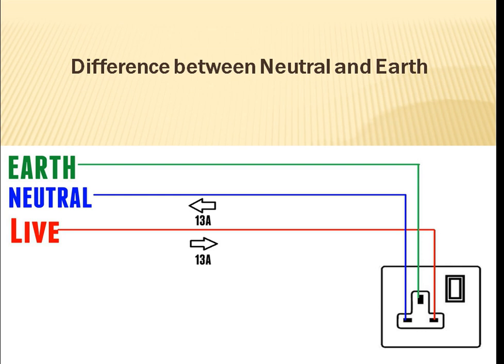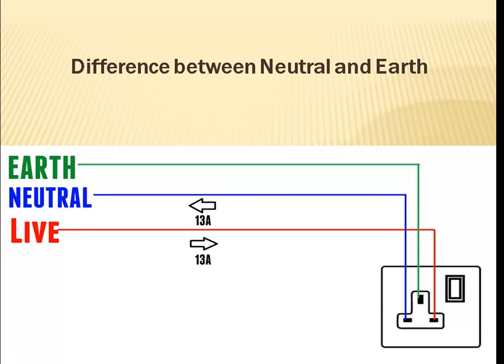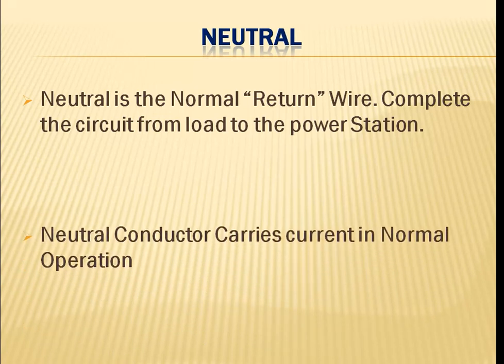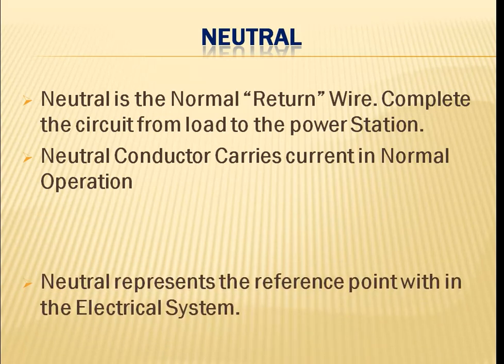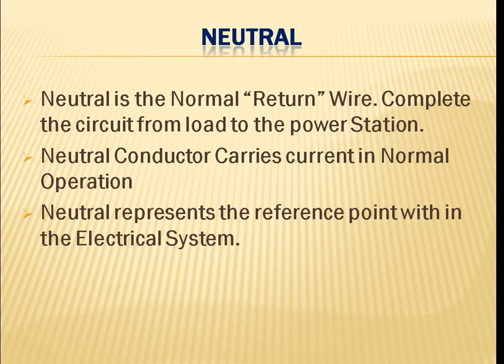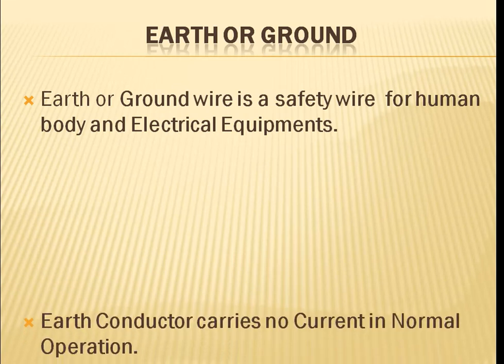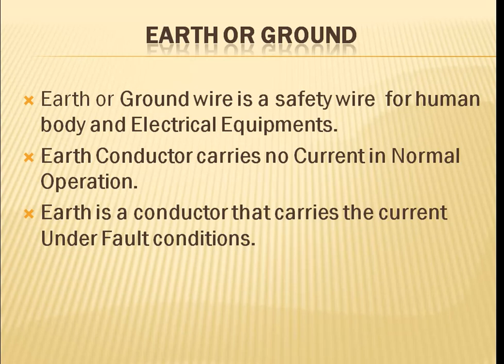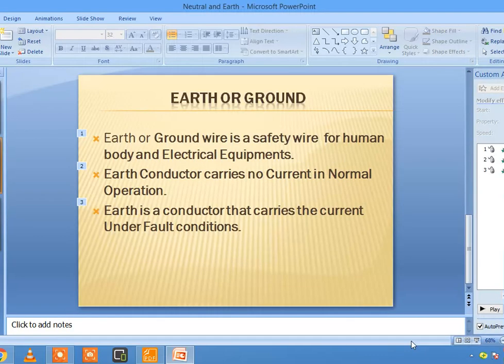Difference between Live, Neutral and Earth wire? Why we use Earth wire.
Single phase or three phase system why we use earth wire. Why Neutral wire can not be used for safety purpose.